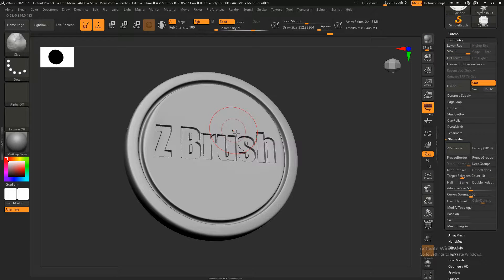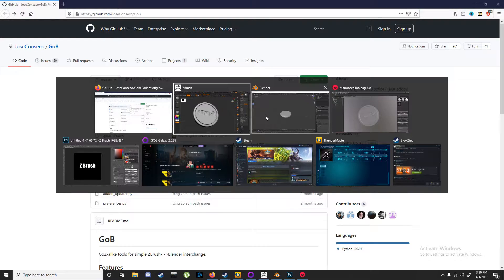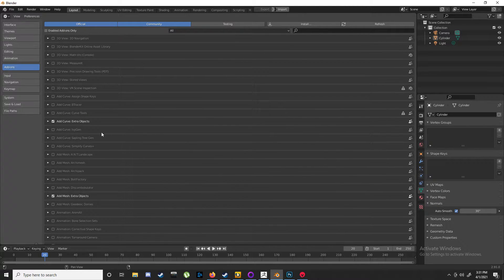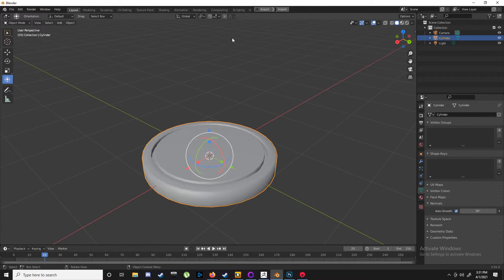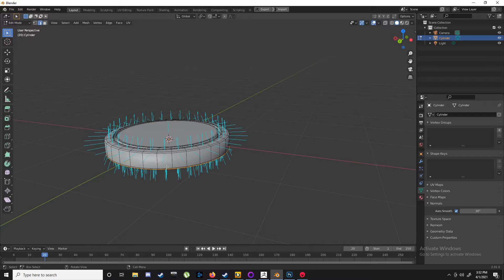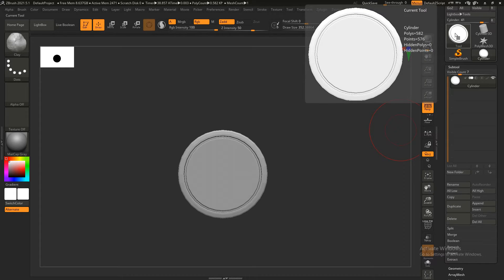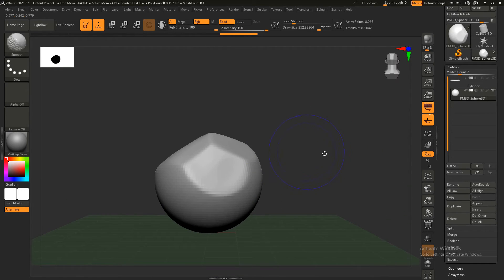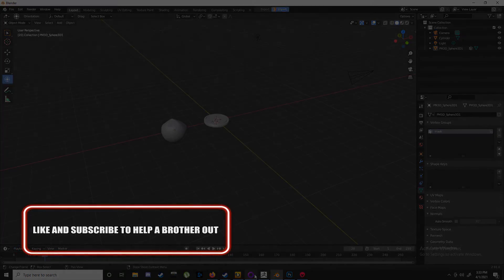Blender To Z Brush - Z Brush To Blender GOB- Full Tutorial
Learn how to move objects between Z Brush and Blender with just one click.